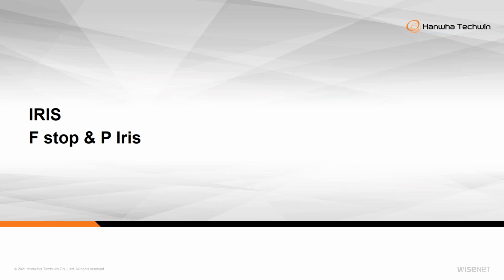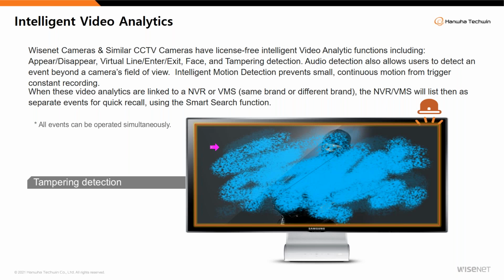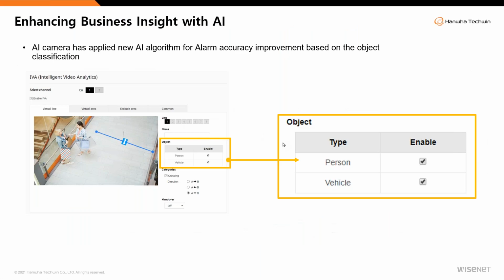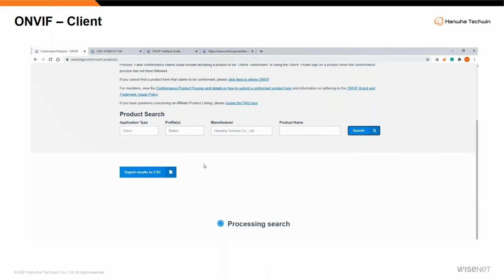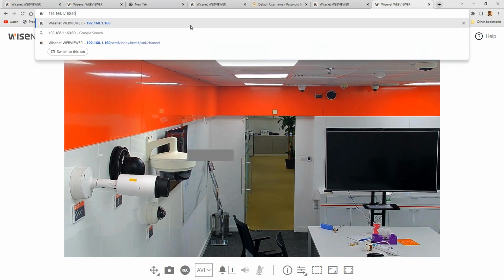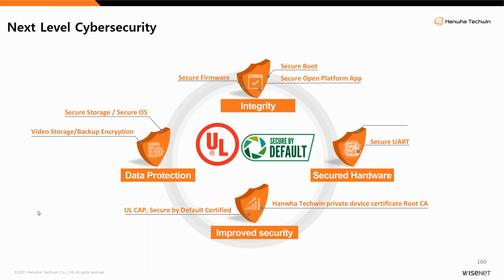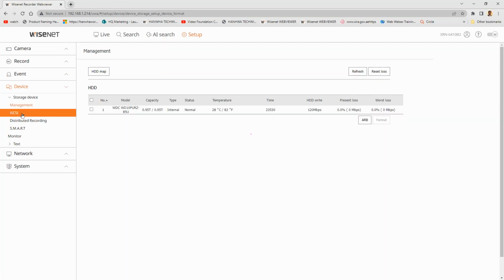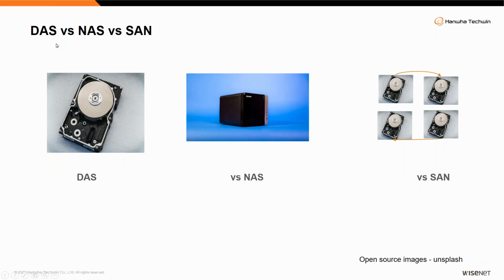Day 3 Wisenet Video Foundation Course